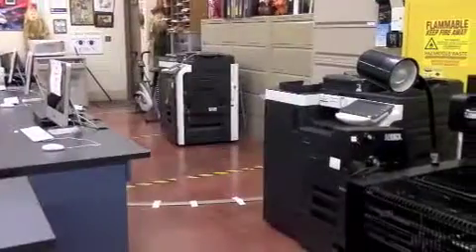Suitland High School - Printing and Graphics Program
TV Production I students created commercials for the Technical Academy at Suitland High School.